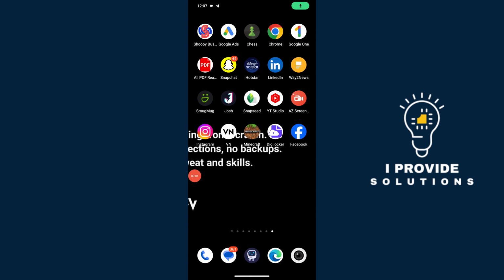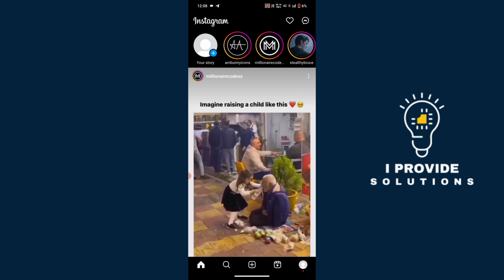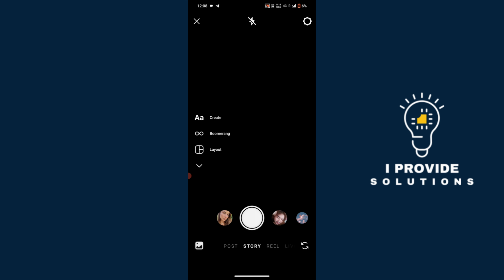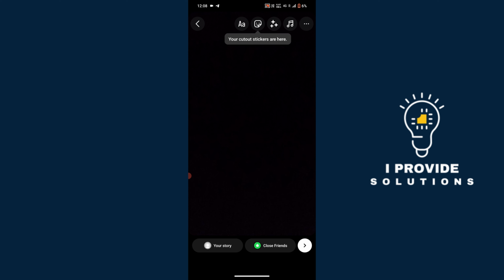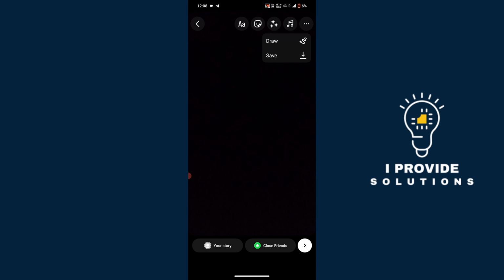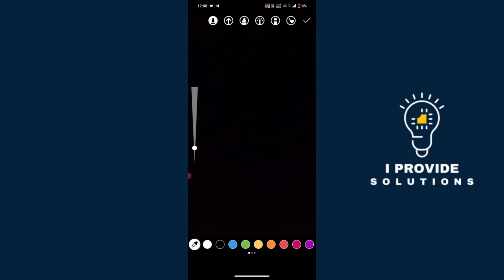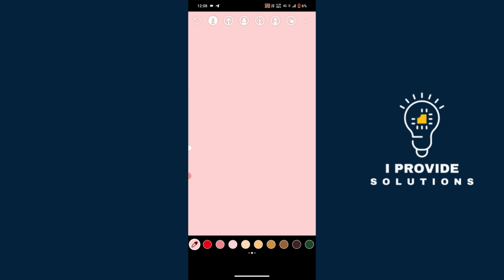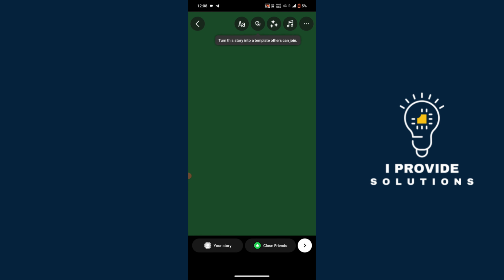Add Color Background To Text On Instagram - How To Add Color Background To Text On Instagram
In this video, I show you Add Color Background To Text On Instagram - How To Add Color Background To Text On Instagram